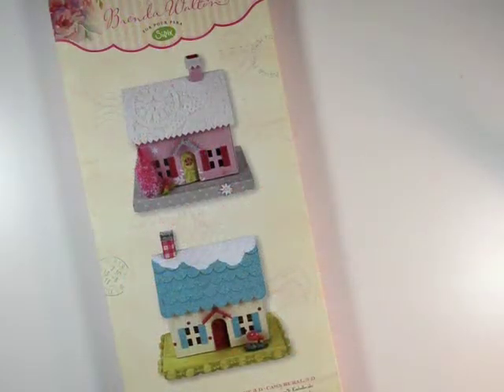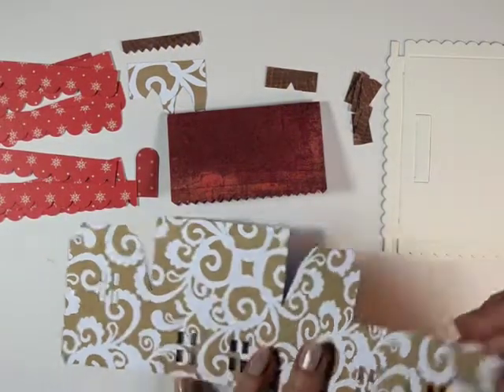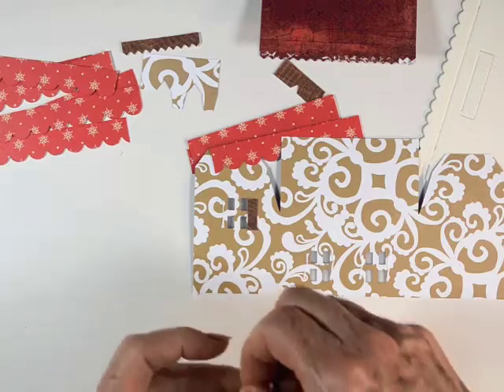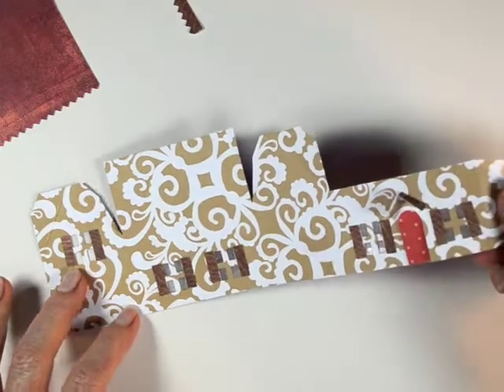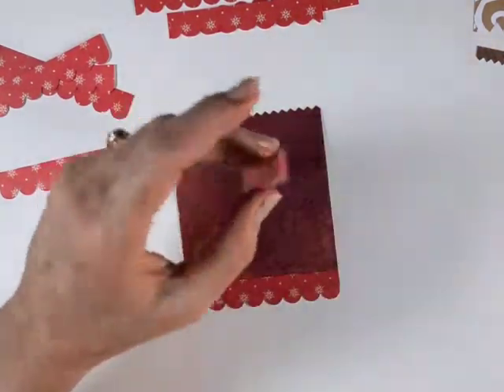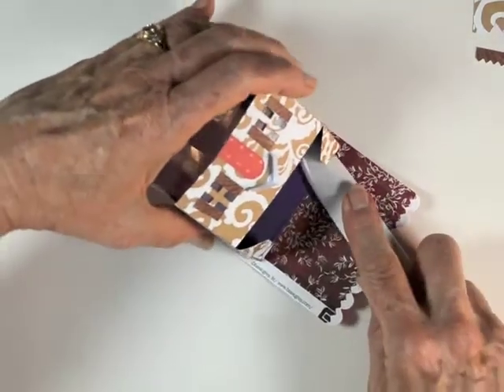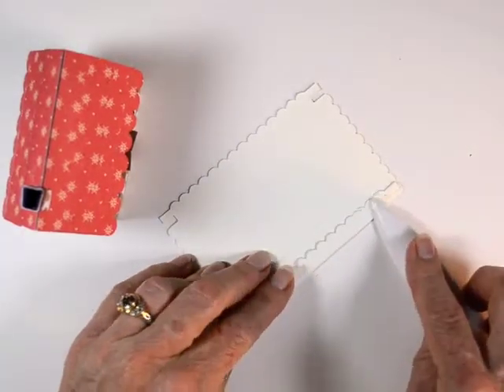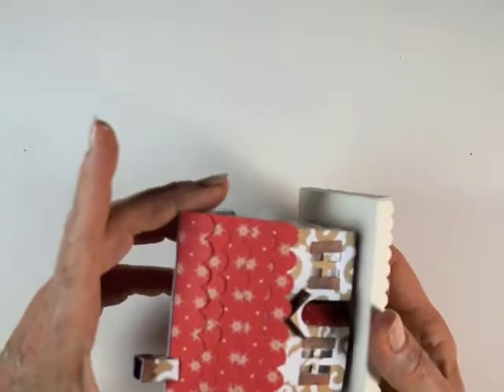Country Cottage, Crafting with Brenda Walton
Create your own vintage Christmas village, moss covered fairy cottage or spooky haunted house with Brenda Walton's Country Cottage die for Sizzix. Standing just 4 inches tall, this cottage was inspired by glittered, vintage paper houses made by the Pennsylvania Dutch to celebrate Christmas. Designed to accommodate a battery powered tea light, the Country Cottage can be easily assembled by both children and adults. (Sizzix product number 658743.)